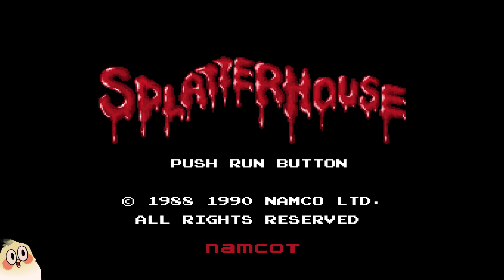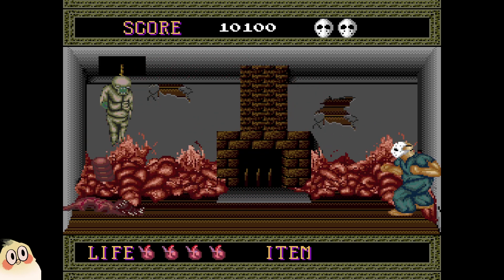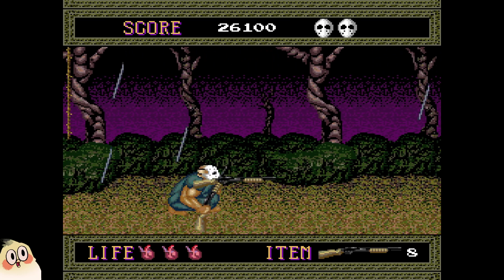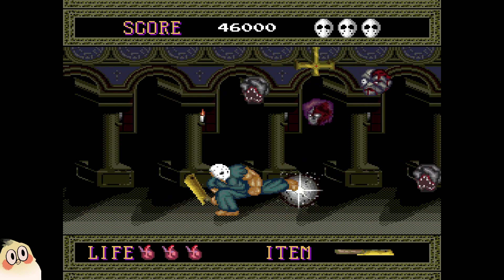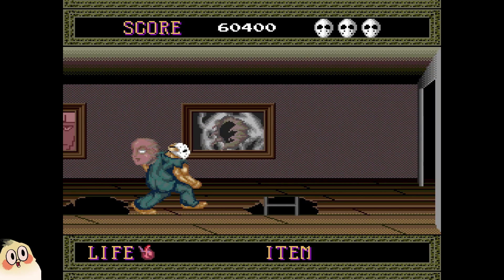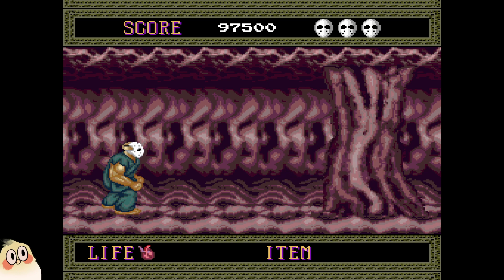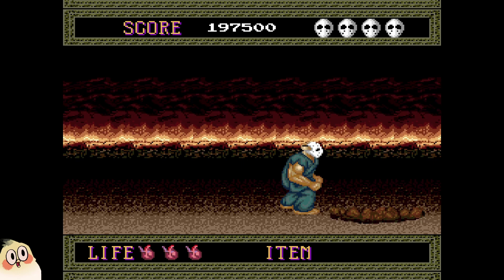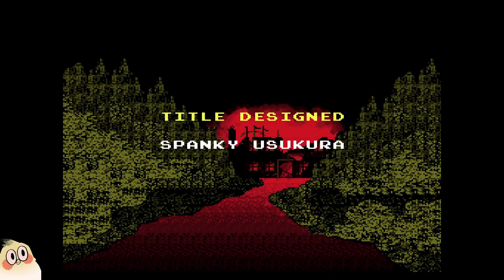ACS Splatterhouse 1cc on PC Engine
Chilling, chatting and playing games at the same time :)